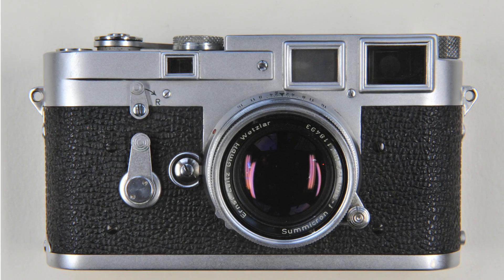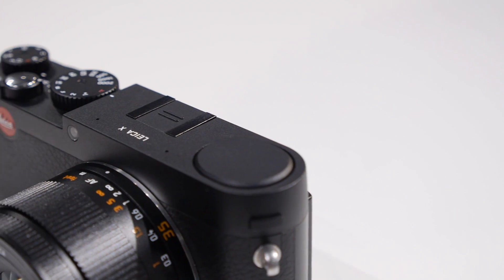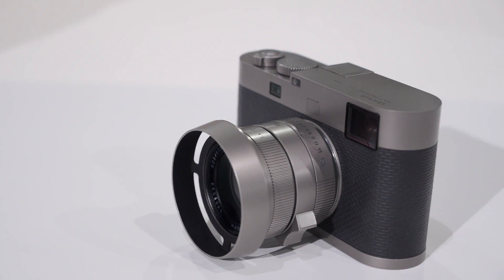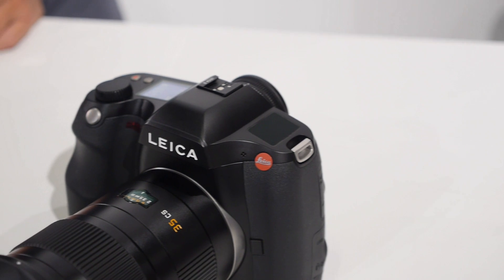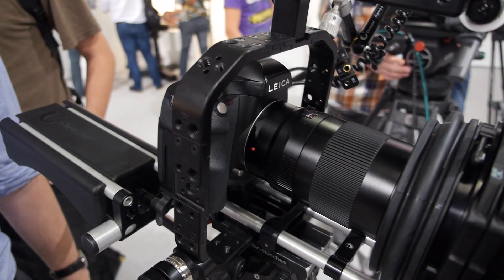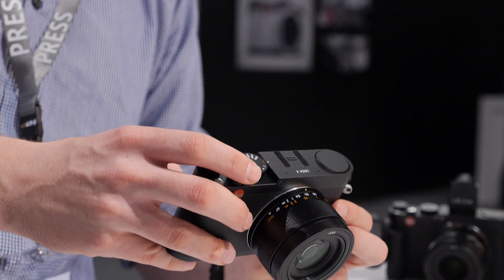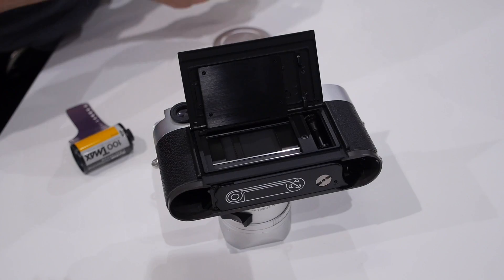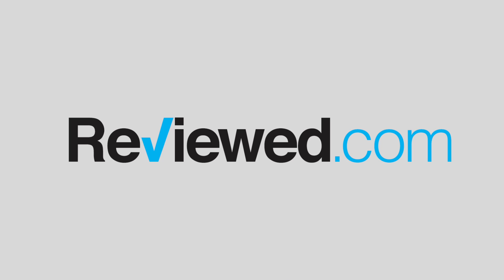Leica's New Cameras at Photokina Are Full of Surprises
A completely mechanical camera that shoots to film, a $25k medium format model, a screenless 60th anniversary present, and a stylish compact. Leica's booth at Photokina 2014 is nothing short of unique.